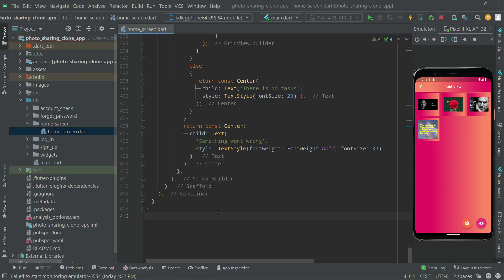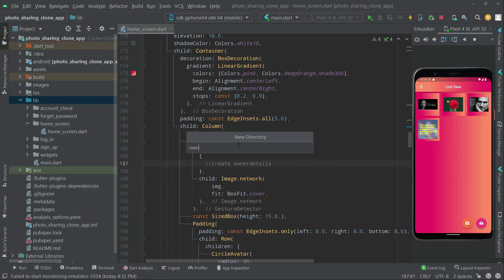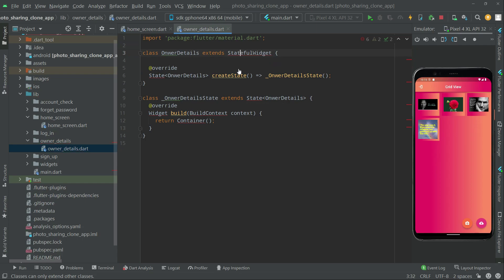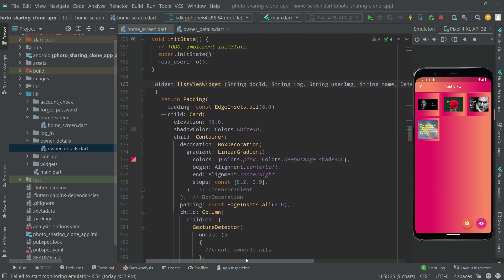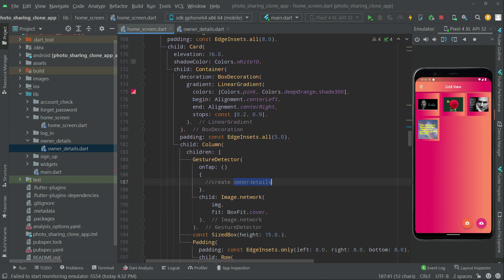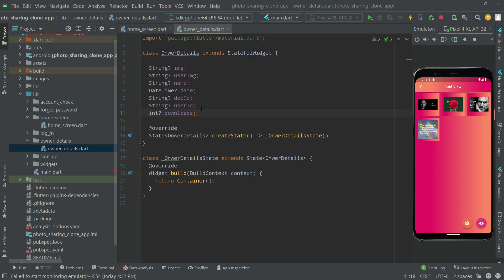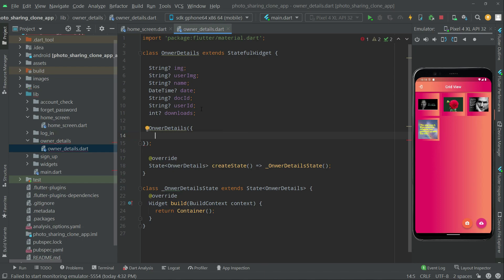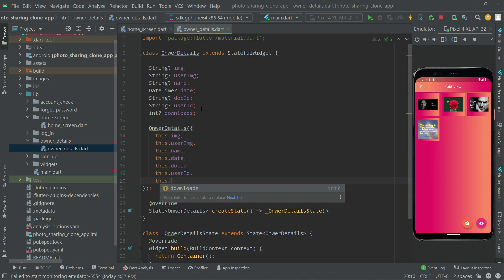iOS & Android Photo Sharing App | Firebase Flutter Tutorial for Beginners Android Studio Course 2022